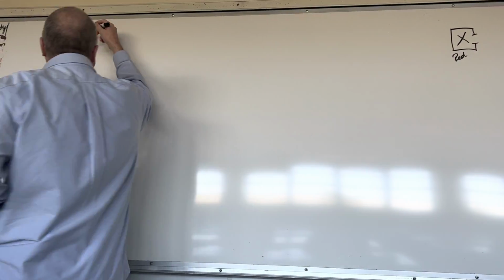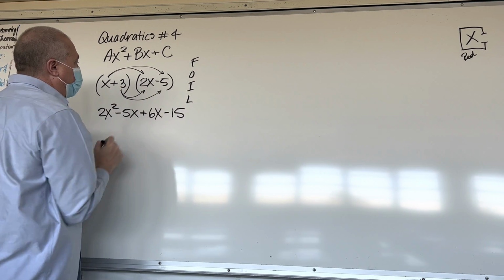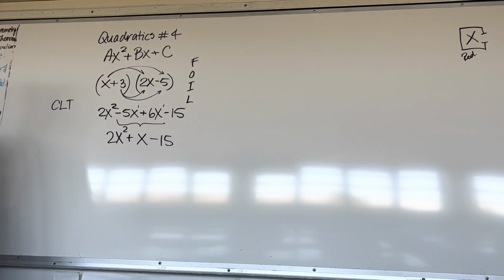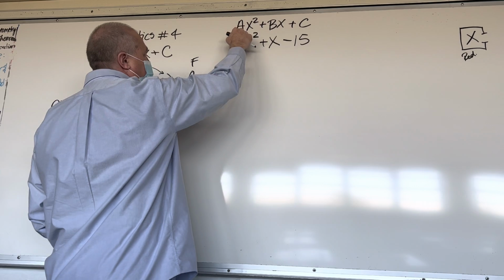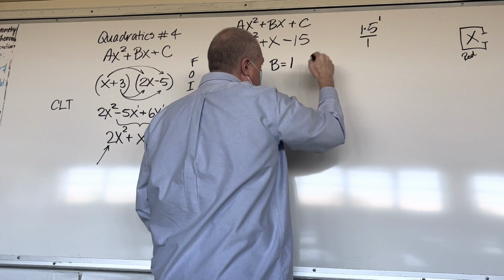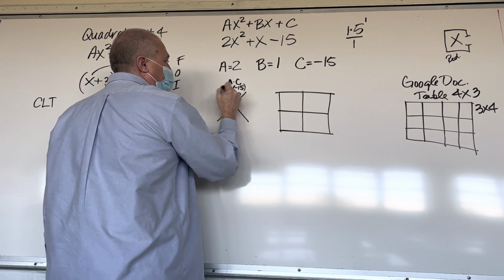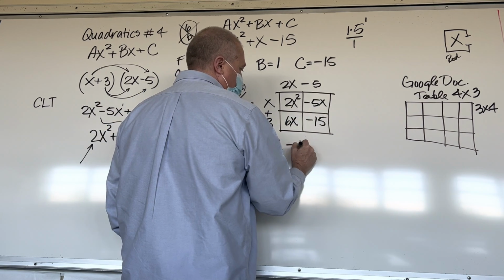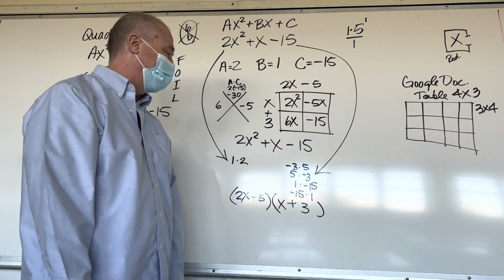Quadratics 04 Factoring Ax^2 + Bx + C